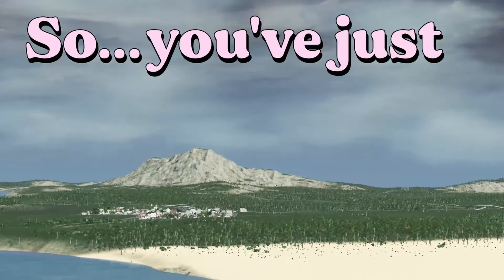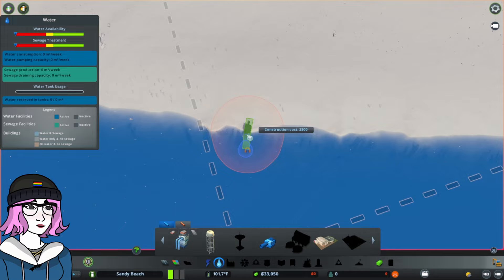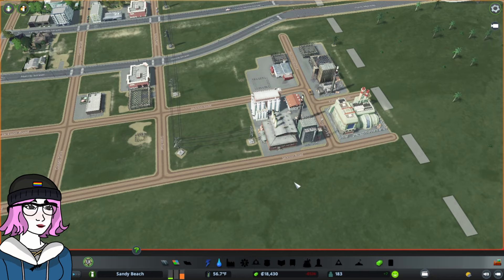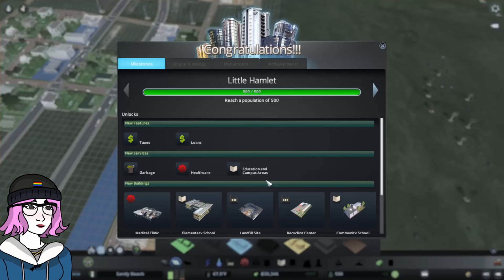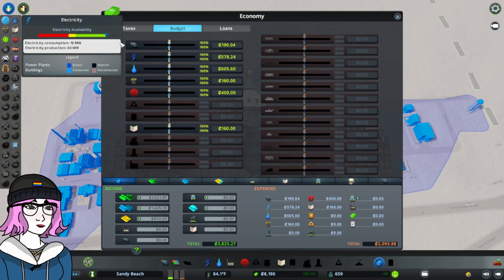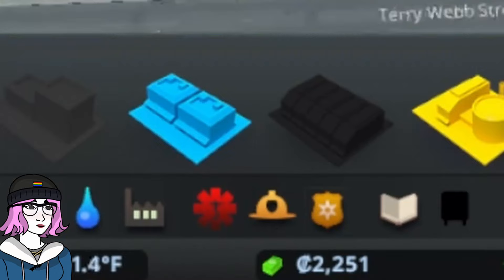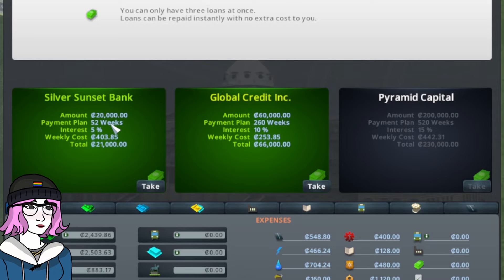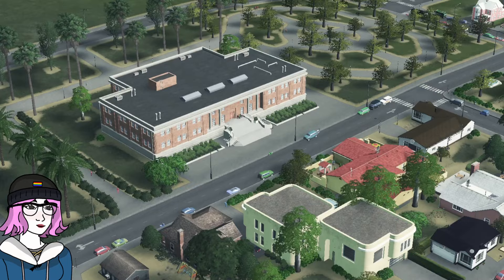So You've Just Bought CITIES SKYLINES - NOW WHAT? (Beginners Guide)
So you've just bought Cities Skylines and it's your first time playing. How do you start a new city?
In this quick, easy-to-follow beginners guide, I'll show you the BEST way to start a brand new city 100% vanilla. If you're an ABSOLUTE BEGINNER, we will go over the basics of the game, from the starting road layout to zoning, services and how to make money in Cities Skylines. We will go over the first few milestones and what to do when you unlock each one.

This tutorial applies to both PC and console players, but I am playing on a PC so some things may be different if you're on PS4, Xbox, Switch, etc. I have a few visual mods installed to make the game look more visually appealing, but the gameplay itself is 100% vanilla base game.

Recommended Visual Mods (does not make any changes to core gameplay mechanics)